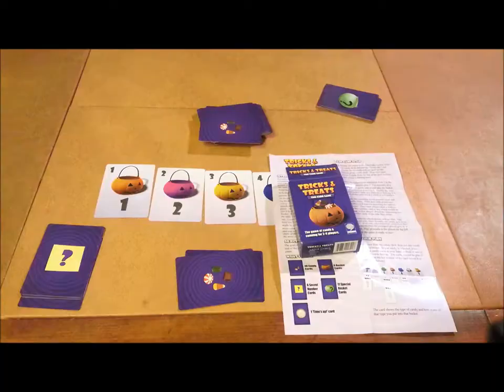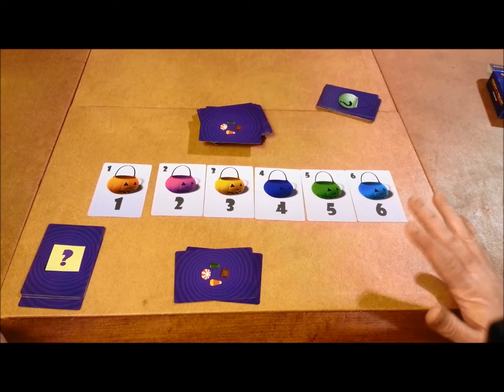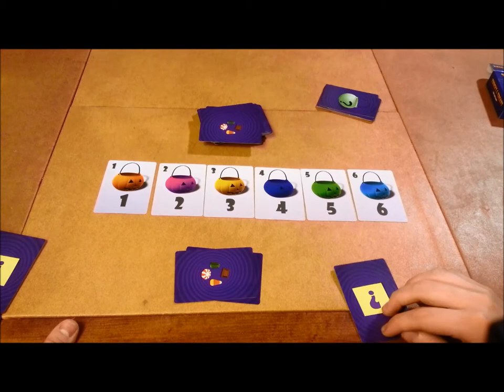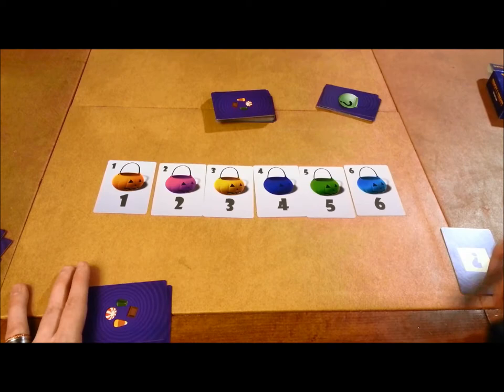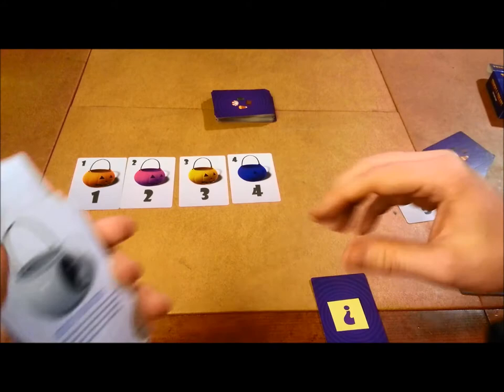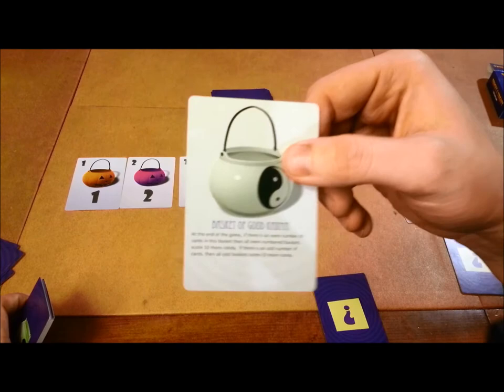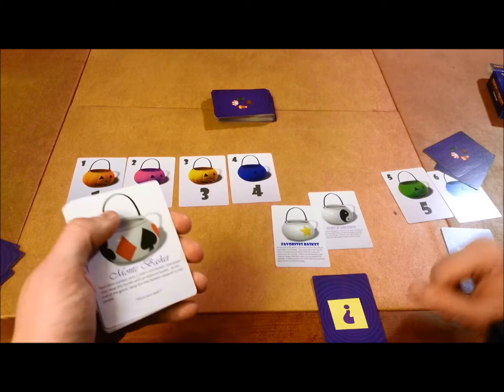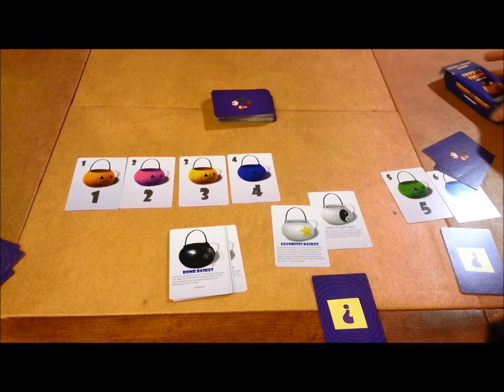Bower's Game Corner #197: Tricks & Treats: The Card Game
This episode was Sponsored by one of our Awesome Kickstarter Backers Austin Gray who is part of the awesome Horror Web Series Phobia. also be sure to check out their Parent Company Open Sign productions

I Review Tricks & Treats: The Card game from Nazca Games.